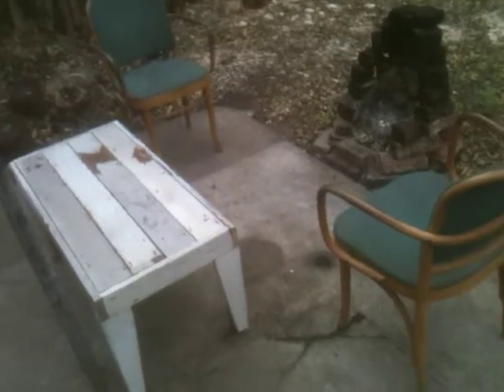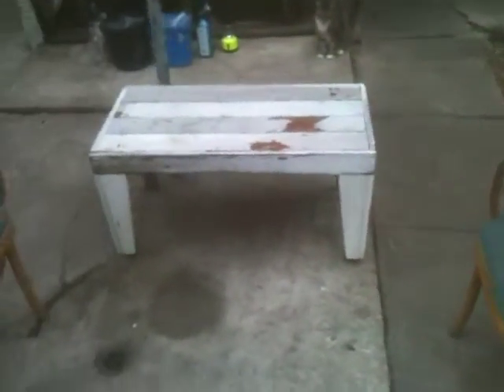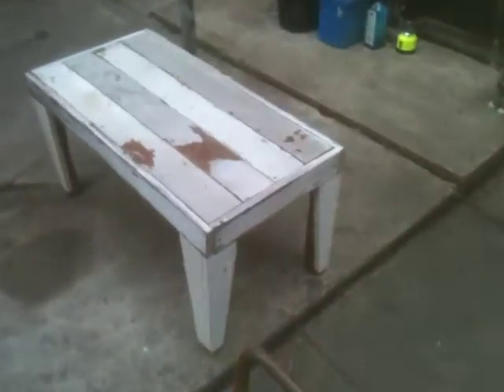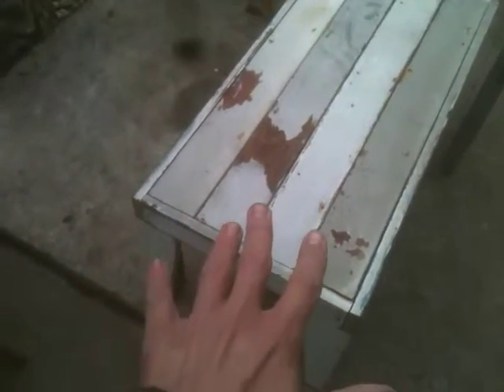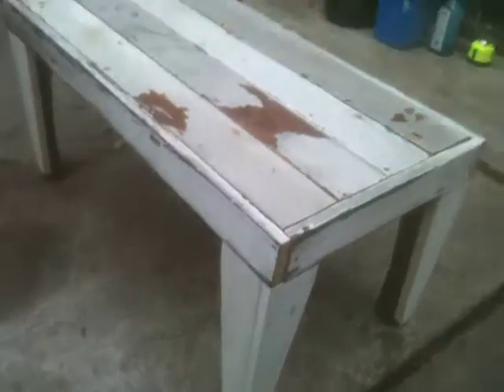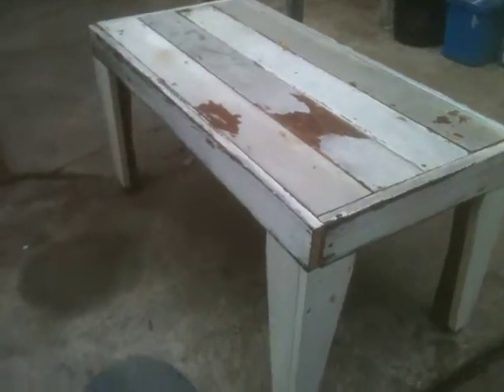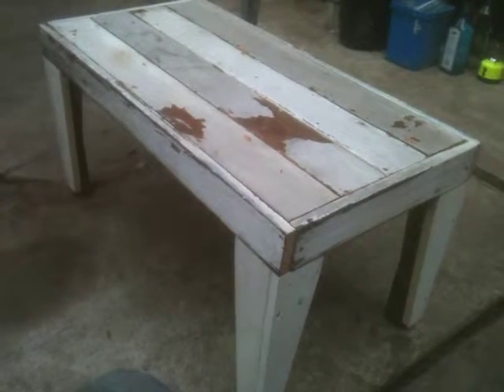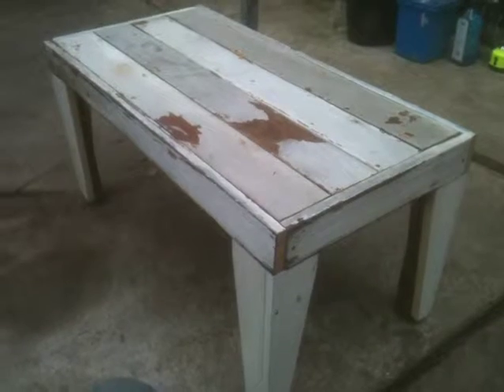IMG 0747 12 11 2013 1520:55 A New Table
The table is now complete and placed on the back patio.